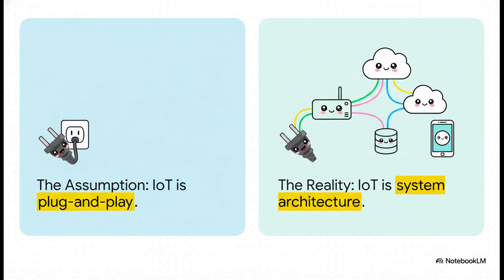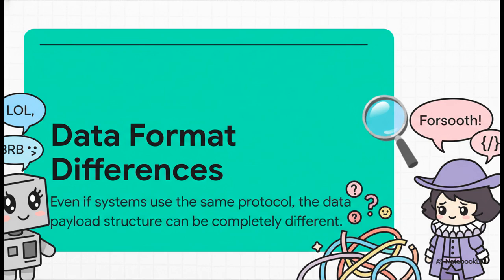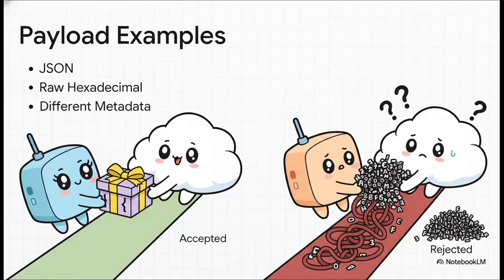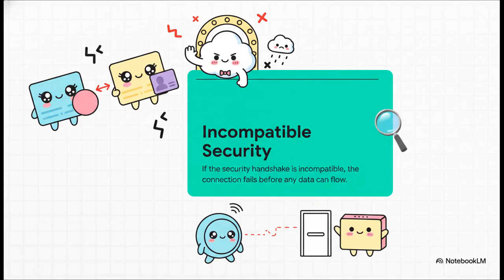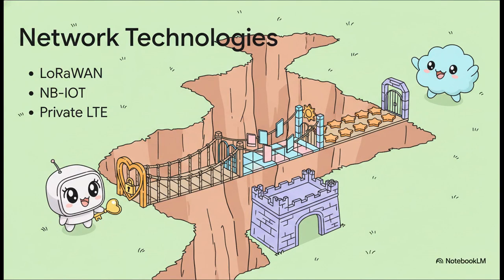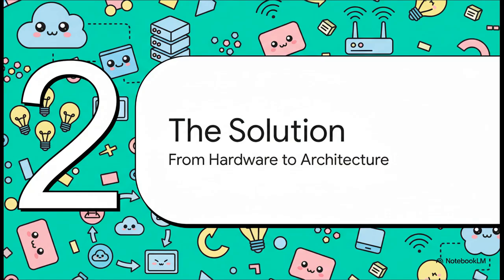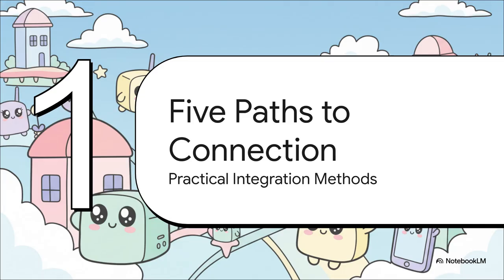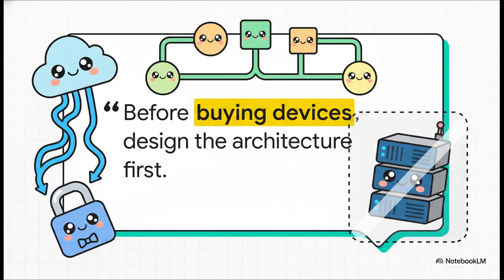Favoriot IoT World - Episode 28 - (The Architecture of IoT Connectivity)